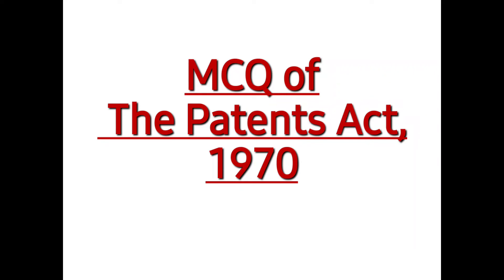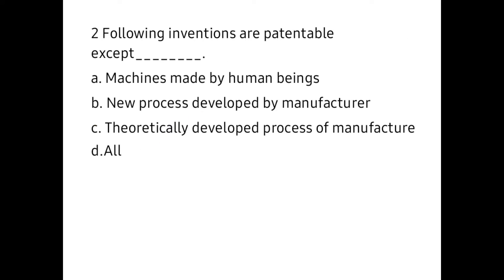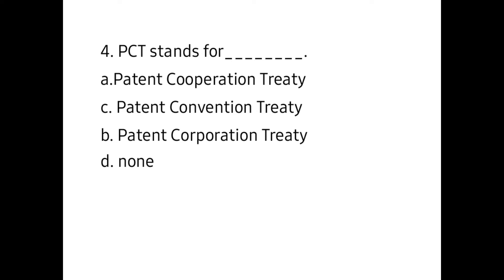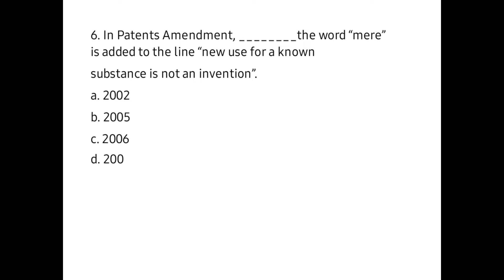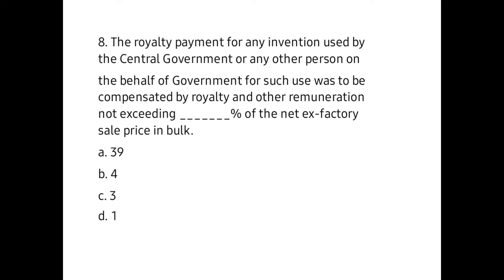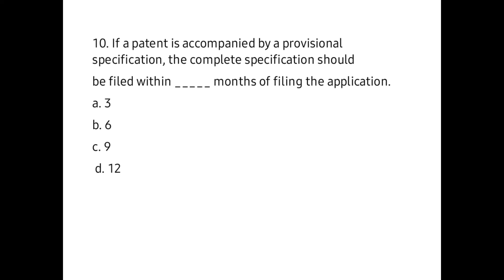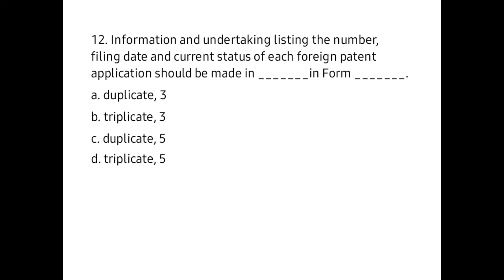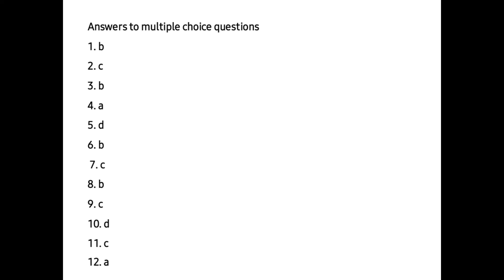MCQ of The Patents Act, 1970|Pharmaceutical Jurisprudence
MCQ of The Patents Act, 1970|Pharmaceutical Jurisprudence MCQ gpat pharmacymcq pharmacy medicine pharmaceuticaljurisprudence t rending